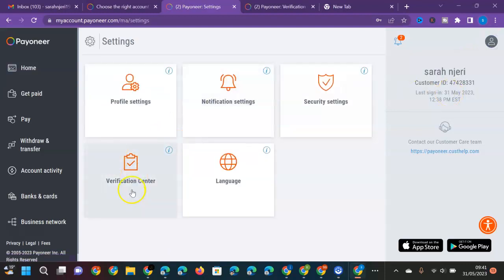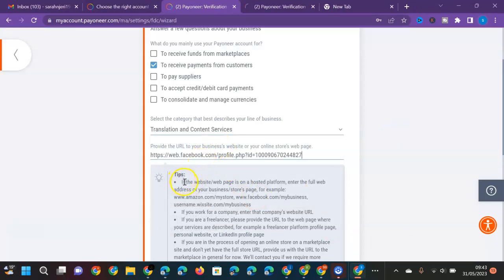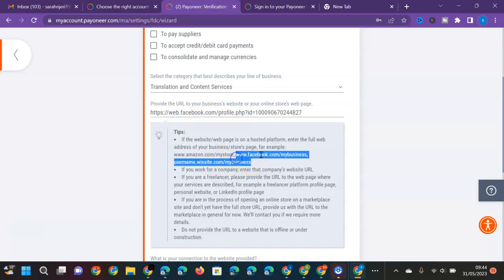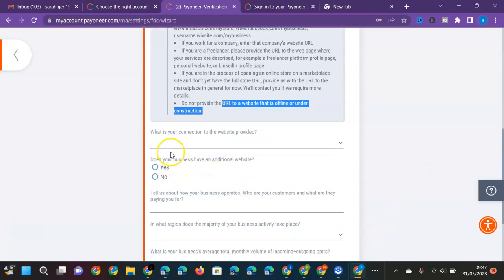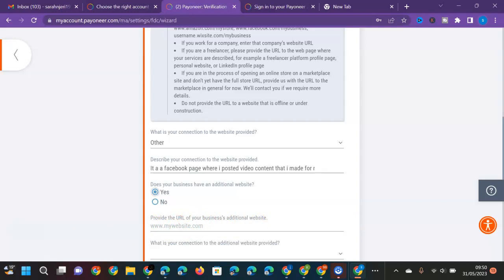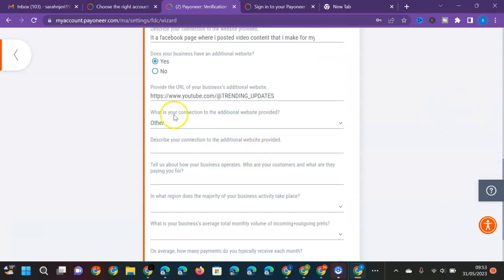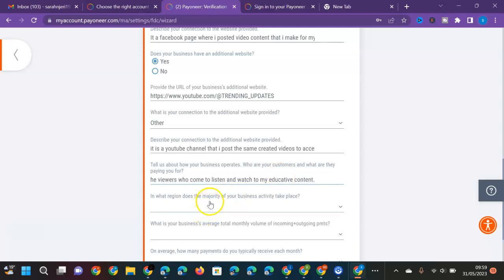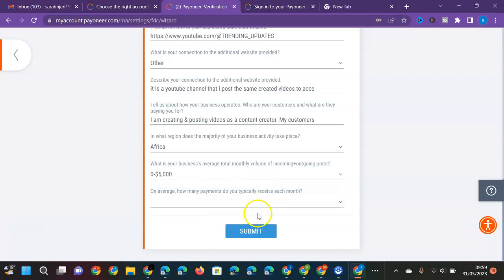Filling A Business Detailed Questionnaire In Payoneer's Verification Center.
Filling A Detailed Business Questionnaire In Payoneer's Verification Center.

,global payment service questionnaire payoneer,receiving account questionnaire payoneer,
Payoneer global payment service verification,global payment service questionnaire under review payoneer,tell us a bit about how your business operates payoneer,payoneer url verification,
payoneer verification documents,payoneer verification takes too long,

Provide business details Payoneer, receiving questionnaire Payoneer 2023,payoneer receiving account questionnaire sinhala,payoneer business profile verification, my verified information payoneer ,payoneer account verification problem,payoneer work contract,payoneer address verification not accepted, provide import expert code 9ies0 number payoneer.

How to submit Payoneer business details questionnaire in Urdu Hindi

Payoneer Global Payment Service Questionnaire Filled up within Two minutes

How To Submit Payoneer Document in Verification Center - Payoneer Verification Center

Payoneer account verification 2022 | Business Profile | Global Payment Service | TSG | Part 2

In this highly informative tutorial, we will guide you through the process of filling a business detailed questionnaire in Payoneer's Verification Center. If you're looking to complete this crucial step for Payoneer verification, you're in the right place.

Payoneer is a leading online payment platform trusted by businesses and professionals worldwide. To ensure compliance with regulations and maintain a secure financial environment, Payoneer requires users to provide accurate business information by filling out a detailed questionnaire.

In this video, we'll walk you through the step-by-step process of filling the business detailed questionnaire in Payoneer's Verification Center. Our comprehensive guide covers:

Accessing Payoneer's Verification Center
Navigating through the Questionnaire Sections
Providing Accurate Business Details
Uploading Required Documentation
Submitting the Completed Questionnaire
By following our tutorial, you'll be equipped with the knowledge and understanding to confidently fill out the business detailed questionnaire, ensuring a successful verification process on Payoneer.

For Endorsement/Queries
00:00 Introduction
00:13 Payoneer settings Page
00:26 Verification Center
00:45 Verification Information
01:08 Category that describes your Business
02:38 Company Website URL
03:47 Describe the Connection To the Website
05:19 Additional Business Website
06:31 How Your Business Operates
07:23 Region of Business Activities
07:43 Monthly Income of Your Business